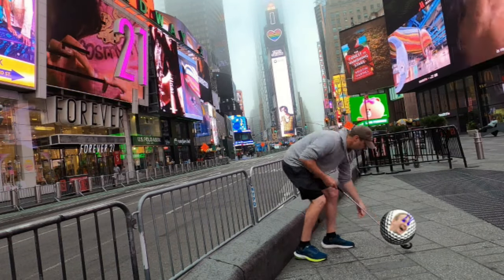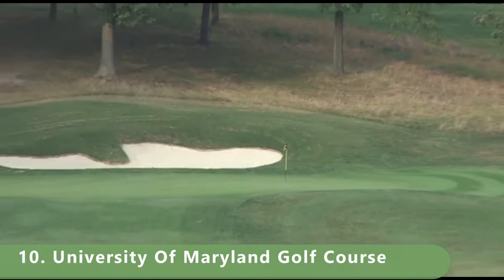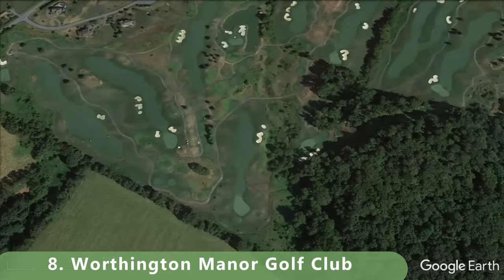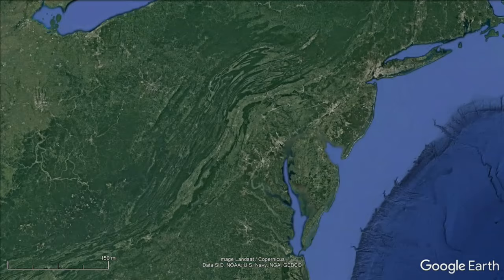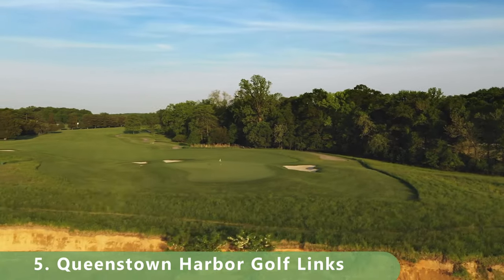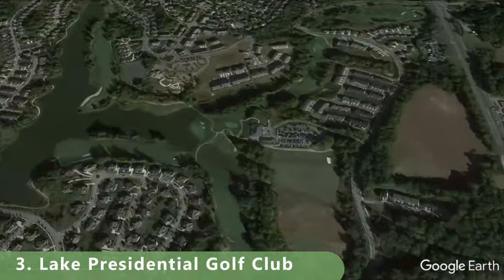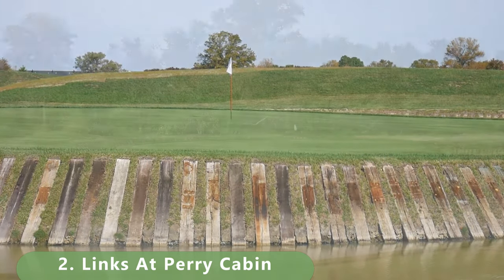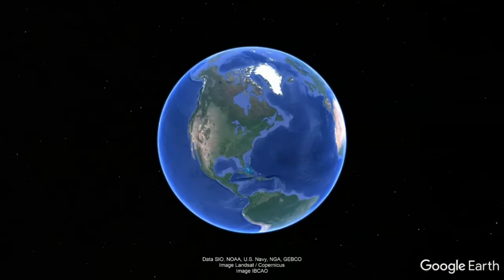Top 10 Public Golf Courses in Maryland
Welcome to "Top 10 Public Golf Courses in Maryland," where we take you on a journey through the best golf courses in the state. As an avid golfer and world traveler, I have played on some of the most beautiful and challenging courses out there. Now, I'm excited to share my experiences with you.

In this series, we will explore the top 10 public golf courses in Maryland. From the rolling hills of Western Maryland to the beautiful coastline of the Eastern Shore, Maryland offers a wide variety of golf experiences. And we want to hear from you! Your comments are crucial to us, and we use them to update our videos and ratings.

We will dive into the history of each course, discovering their origins, designers, and notable golfers who have played there. We will also explore the course's unique features, layout, and any challenges that make them stand out. From links-style courses to parkland layouts, Maryland's golf courses are sure to impress.

But it's not just about the course's history and design - we'll also provide feedback from golfers just like you. From the quality of the greens to the condition of the fairways, we'll cover all the essential factors that make for an enjoyable round of golf.

And let's not forget about the beauty of each course. From picturesque views to serene water features, Maryland's golf courses are a feast for the eyes. We'll provide tips and tricks to help you navigate each course and make the most out of your golfing experience.

So come with us as we explore the top 10 public golf courses in Maryland. Whether you're a local or a visitor to the state, this series is sure to provide you with valuable insights and inspiration for your next round of golf.

1. Bulle Rock Golf Club
2. Links At Perry Cabin
3. Lake Presidential Golf Club
4. Wisp Resort - Lodestone Golf Course
5. Queenstown Harbor Golf Links
6. The Links At Lighthouse Sound
7. Whiskey Creek Golf Club
8. Worthington Manor Golf Club
9. River Marsh Golf Club
10. University Of Maryland Golf Course